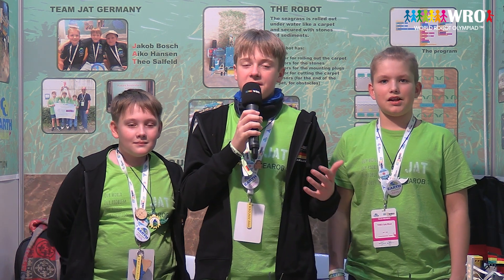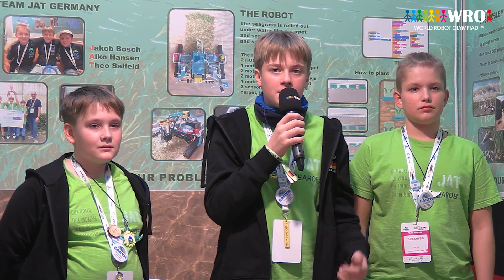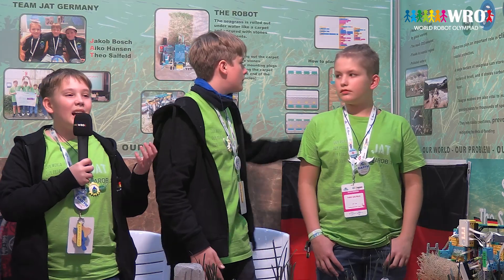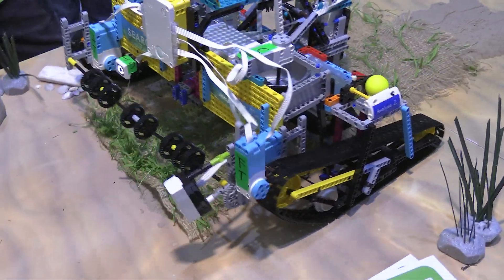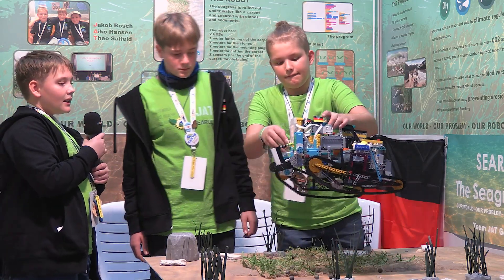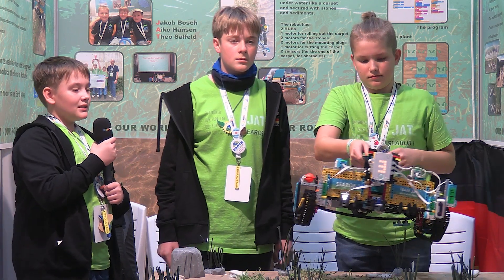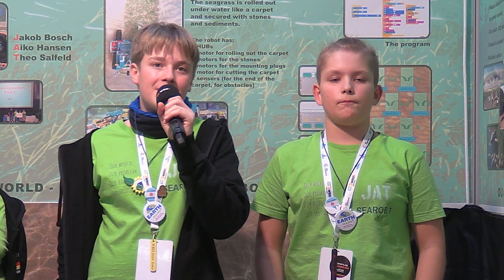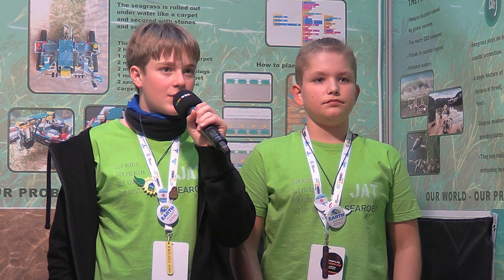Future Innovators (Junior) | JAT – WRO 2024 International Final, İzmir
🎤 Meet JAT from Germany!

Representing the Future Innovators (Junior) category at the WRO 2024 International Final in İzmir, Türkiye, this team shared their thoughts on their project, their journey, and what WRO means to them. 🌍🤖